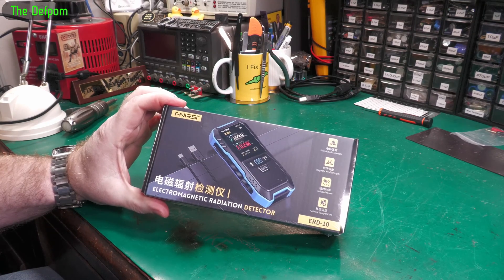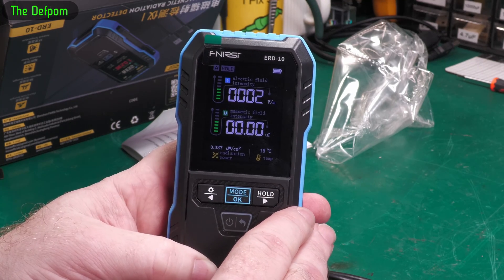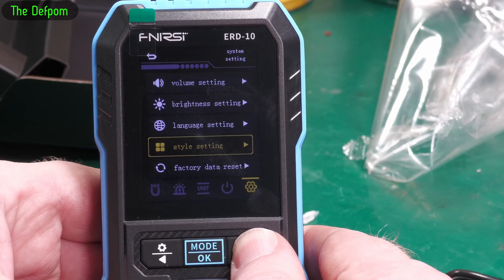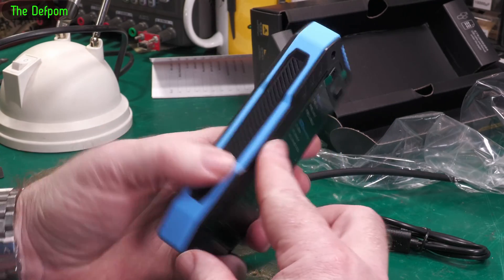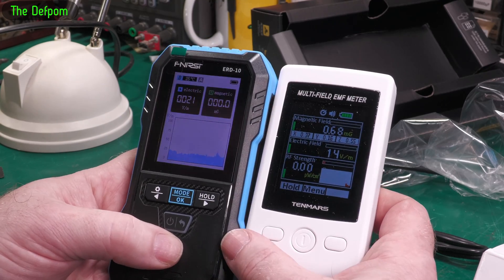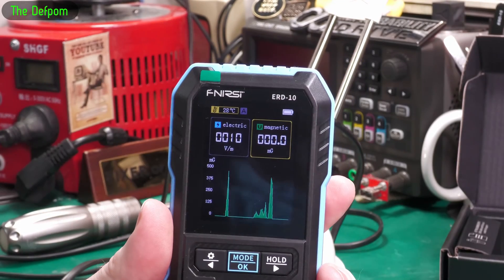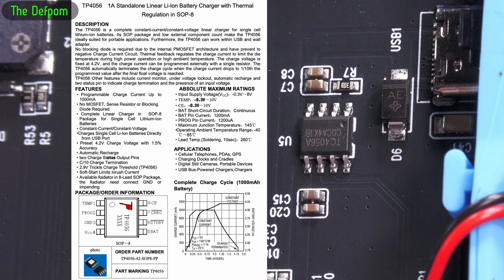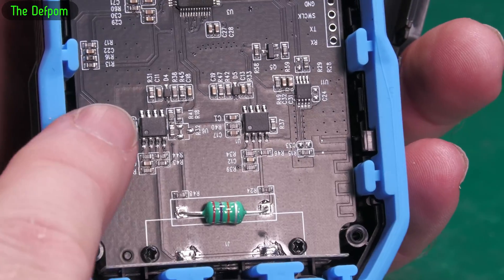🔴 FNIRSI ERD-10 Electromagnetic Radiation Meter Review - No.1380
I take a look at the FNIRSI ERD-10 Electromagnetic Radiation Meter.

Official Product link (no commission)

Product link (commission)

My Electronics Tools (video and purchase links)